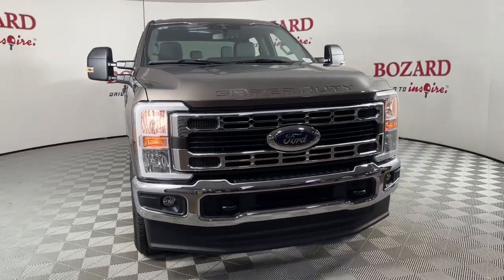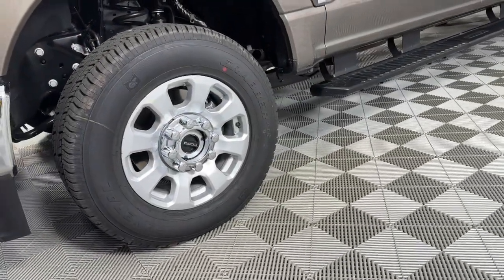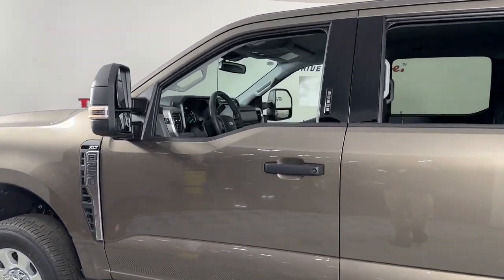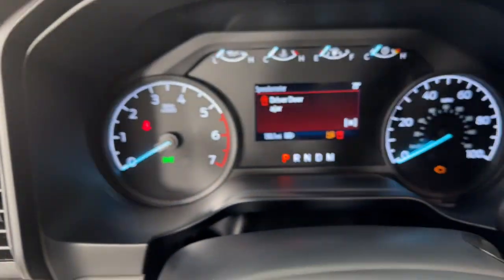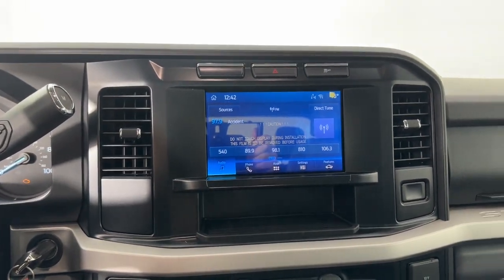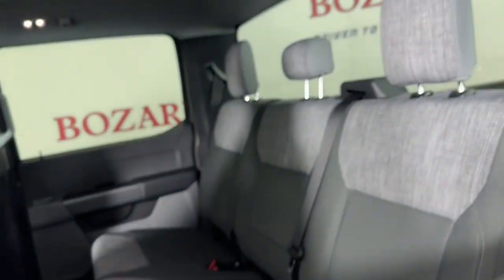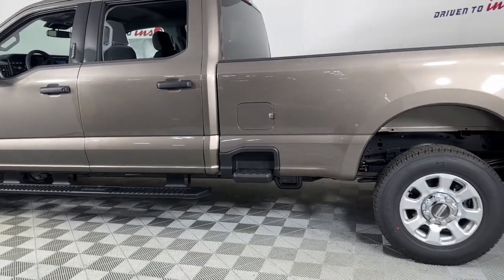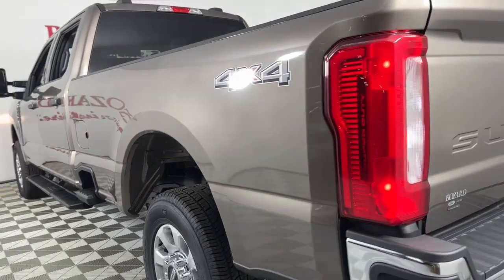2023 Ford F-250SD Jacksonville, Daytona Beach, Orlando, St. Augustine, Near Me FL 230684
Stone Gray Metallic New 2023 Ford F-250SD XLT available in Jacksonville, Florida at Bozard Ford Lincoln. Servicing the Daytona Beach, Orlando, St. Augustine, Near Me, FL area.